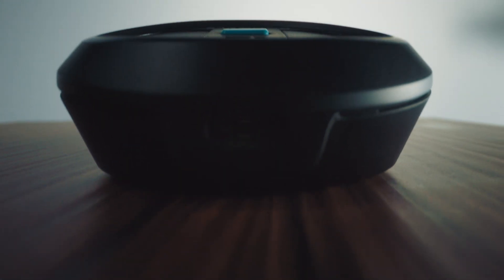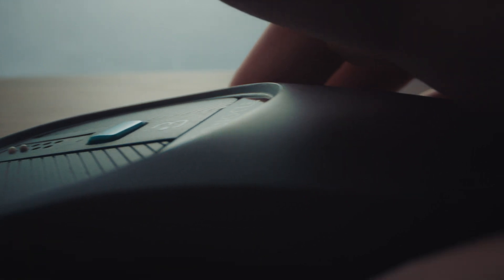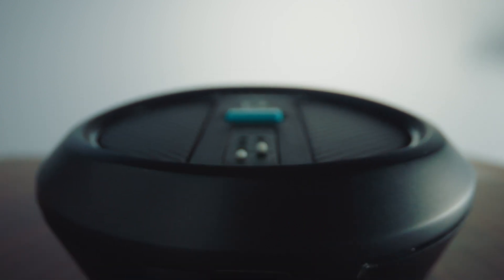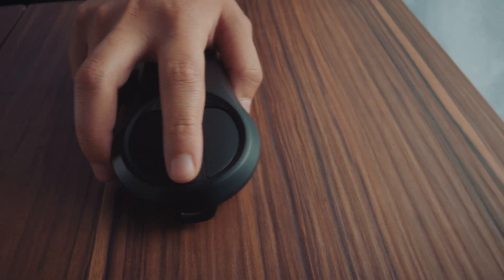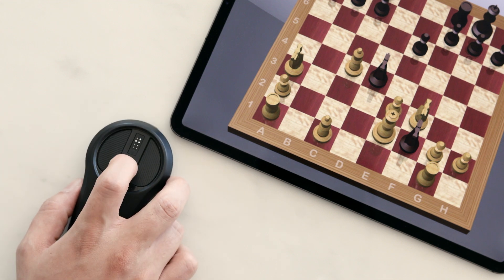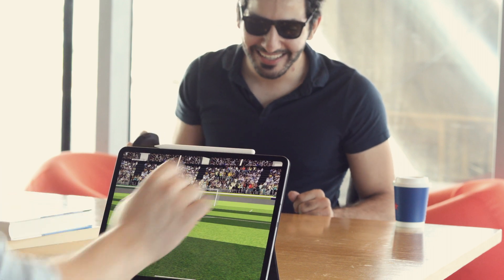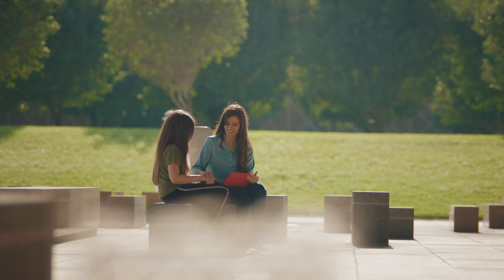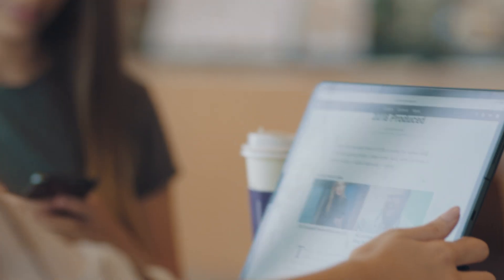Bonocle - The first ever braille entertainment platform [2020]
Bonocle is the next generation of braille technology for the blind. It's an affordable, portable, and robust device that will provide users access to productivity apps, educational content, and games through the medium of braille.

Bonocle is an assistive technology platform that provides blind people an additional layer of access to digital content, whether it be books, productivity apps, educational content, or my favorite; games. It uses braille in cool and exciting ways to mimic digital content. Imagine a blank canvas that can display things like text, directions, obstacles, or an environment.
We started by closely examining the current technology options available for blind people like braille displays and audio or screen readers. We studied their limitations, like how braille displays are often costly or how audio can block one of their primary senses, and dependency on it can lead to braille illiteracy. We then met with people from the community, and we just started to brainstorm on how we can improve and what was missing from the market.
From those sessions, Bonocle was born.

You can connect it to your smartphone or tablet, and it converts the content on the screen to braille in real-time. We have created applications to help you get some work done, learn something new, kick back, and play a few games. For the first time, you will get the chance to experience full immersion.  With our onboard motion sensors and multidimensional navigation so you can enjoy that game of chess with your friend online or a quick soccer challenge at lunch break.

Bonocle is affordable, portable, and intuitive. It helps parents who have had a hard time finding braille teachers for their kids and allows them to finally have a part in their education. It provides a way for blind people to not only consume digital content but to share it with their friends and family. There's a whole world of useful and useless stuff to do online, and we want the blind community to have access to both.